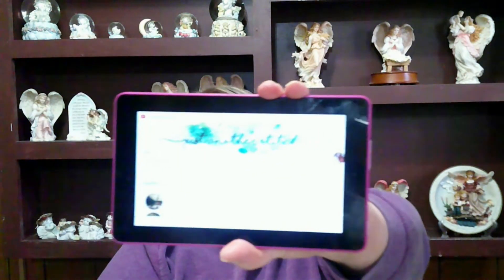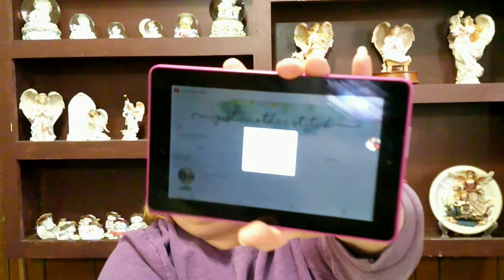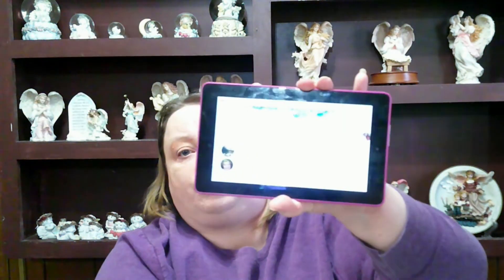My First Piece of Happy Mail and How to Make Your Subscriptions Public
In this video, I will be opening my first piece of happy mail.  I will also show you how to make your subscriptions public.

Here is the link for Krystal's channel, Krystal TheYarny,Chicken&CrazyCatLady Walker